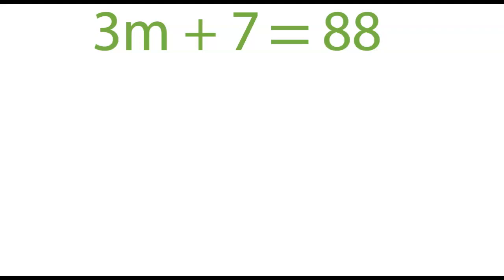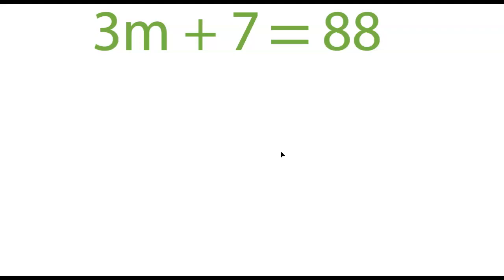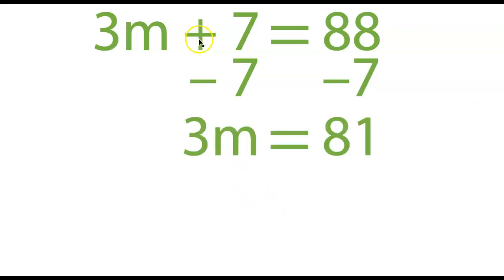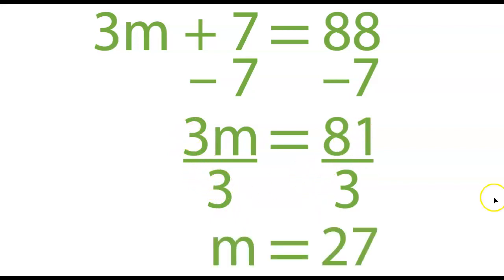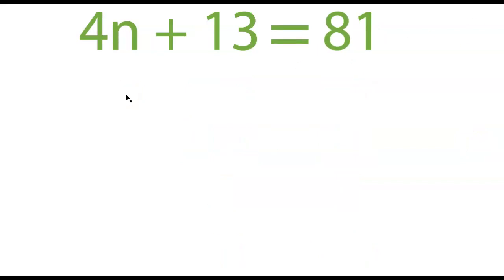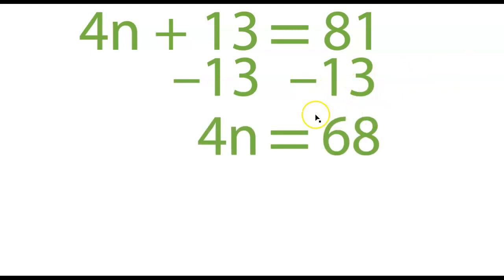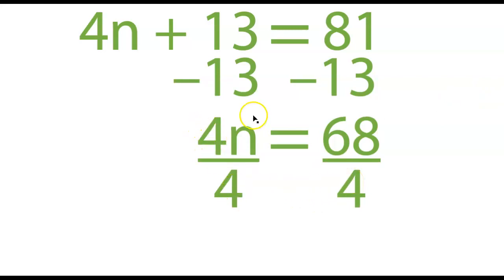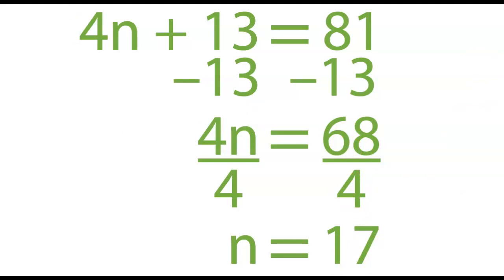Two Step Subtract Divide